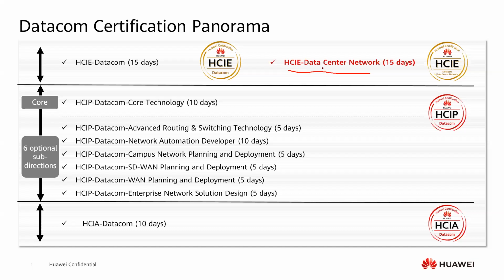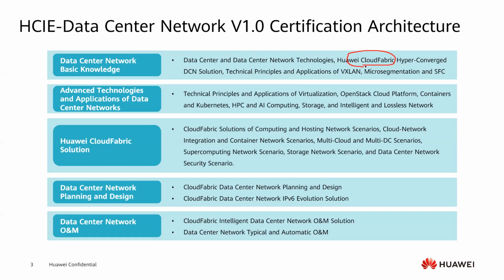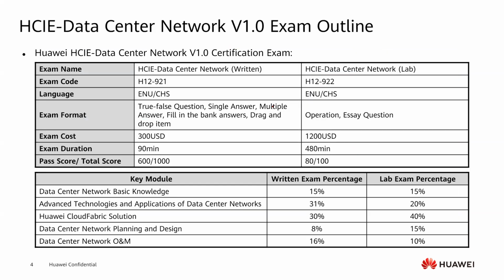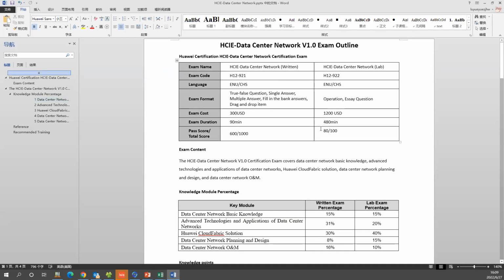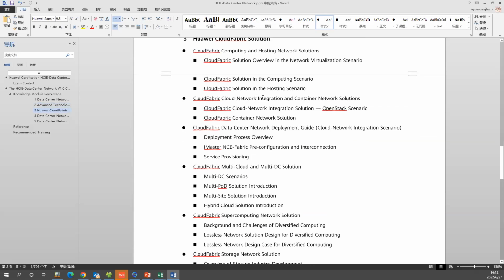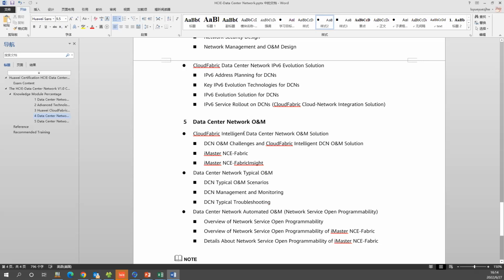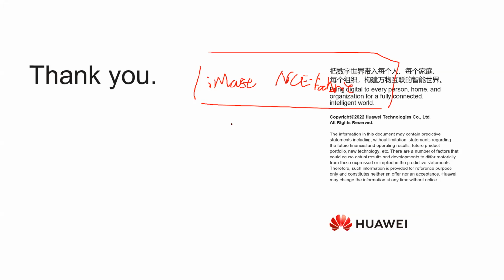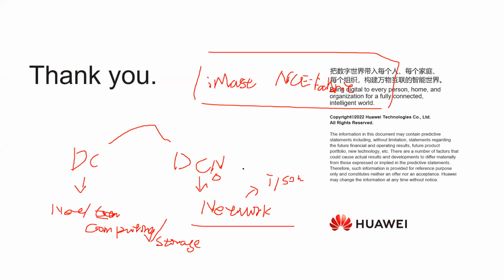00 HCIE Data Center Network V1 0 Certification Overview